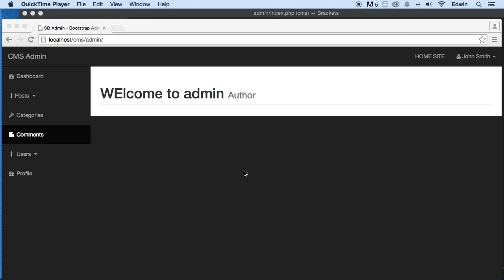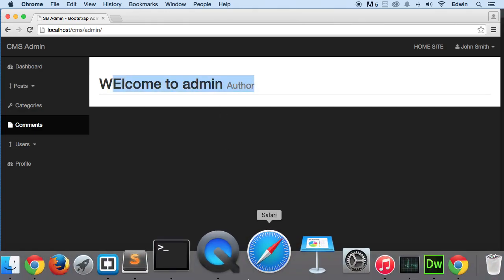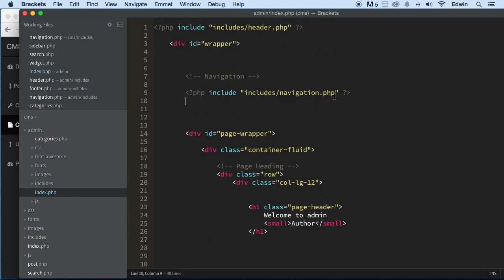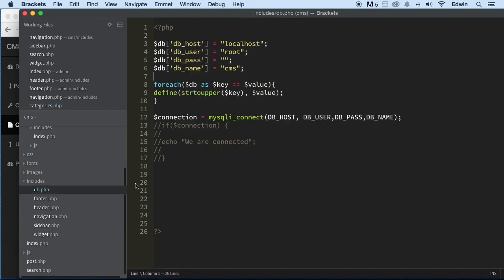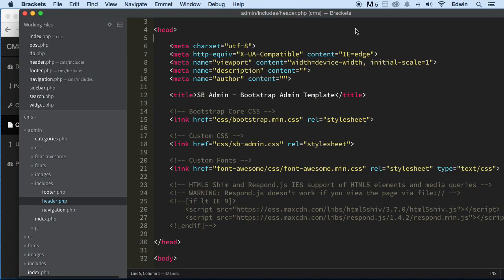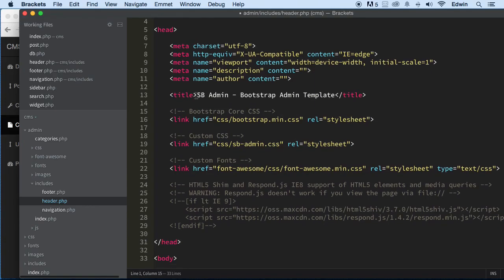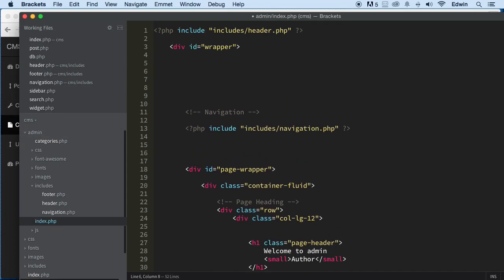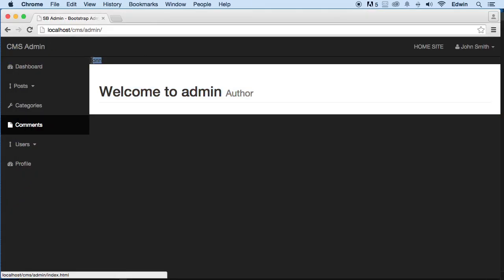096 Creating the admin category page part 1 PHP Full Course 2021